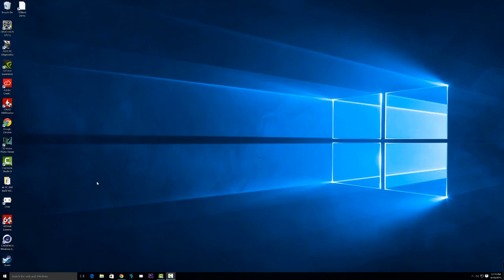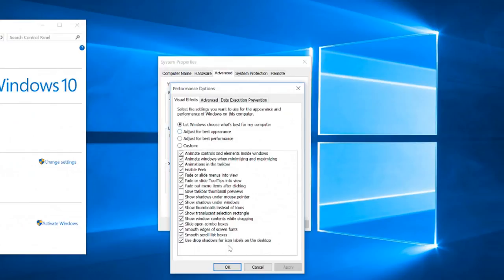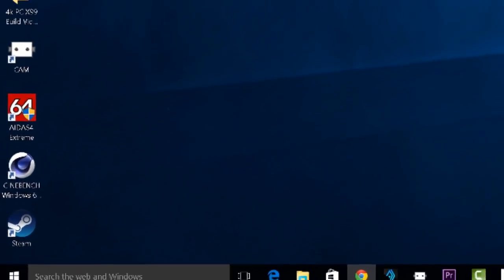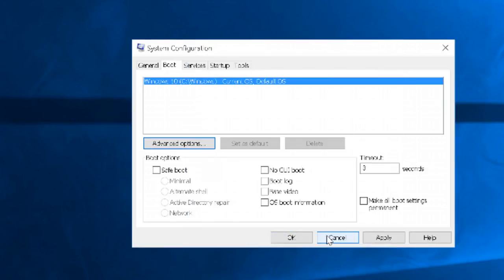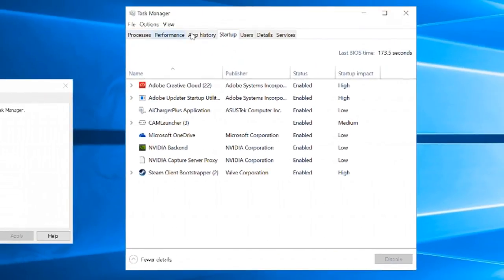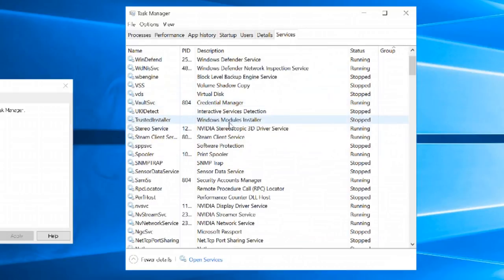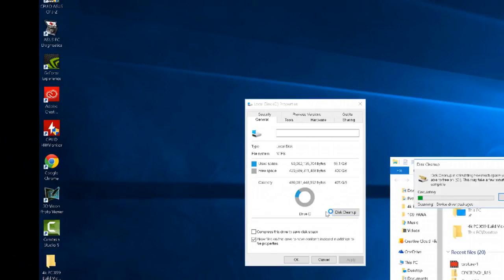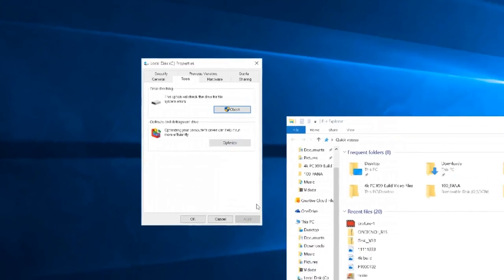How to Speed up Windows 10 Free and Easy